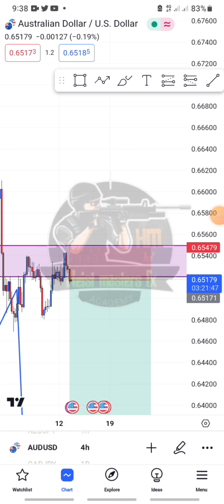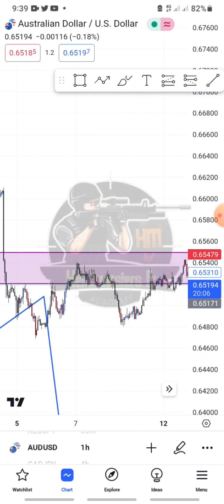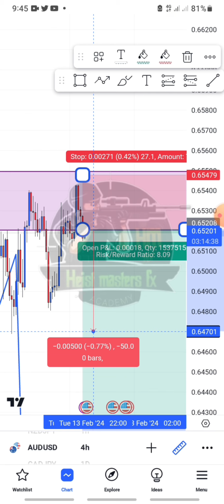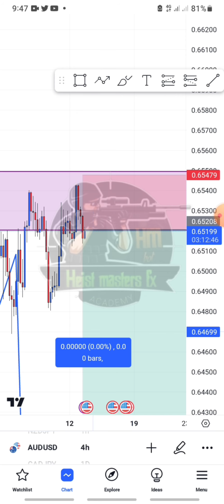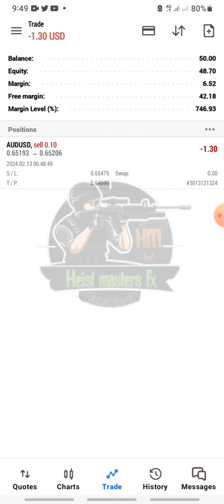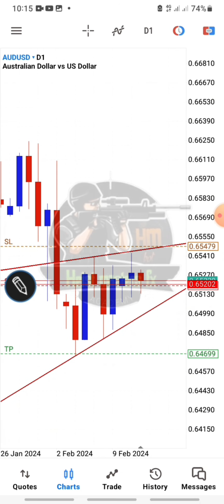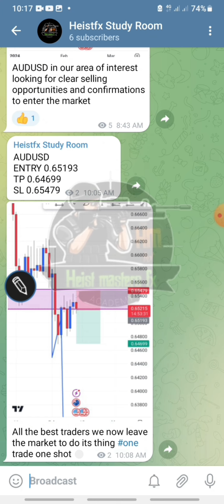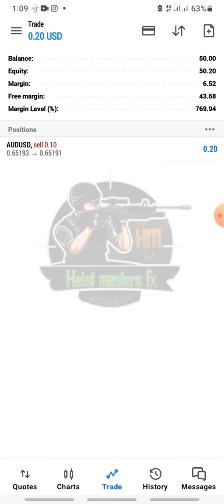$50 To $10,000 Forex Challenge Day 2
Heistmastersfx is a community of individuals who have interest or trade financial markets. Our official channels

To join Heistfx Study Room

Risk management in this video is out of the window due to over leveraging I don't advice this.

Past performance is not indicative of future results. Always carefully consider your financial situation and risk tolerance before participating in the foreign exchange market. Dive into the dynamic world of forex trading with a legendary twist!